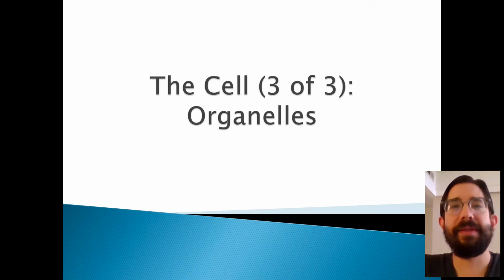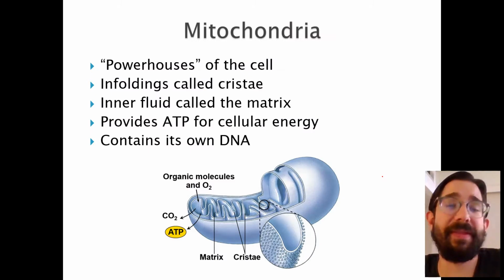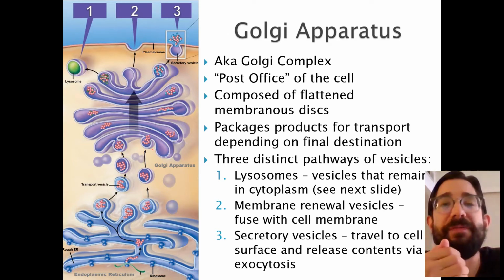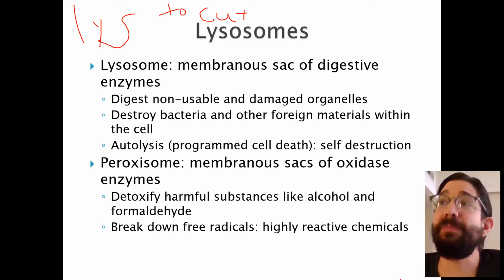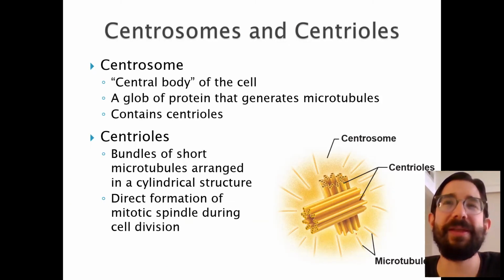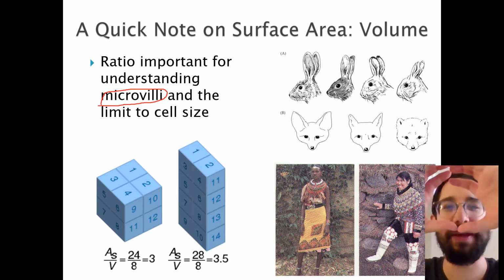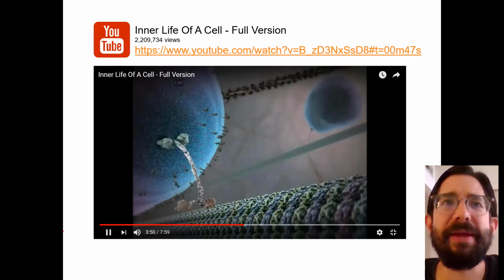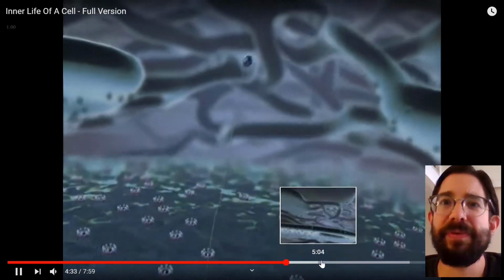06-The Cell 3 of 3